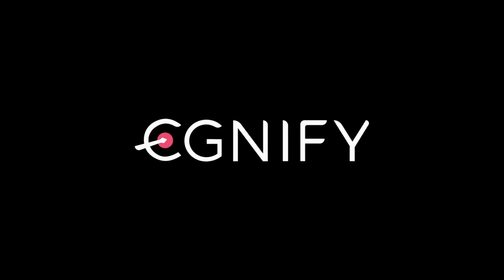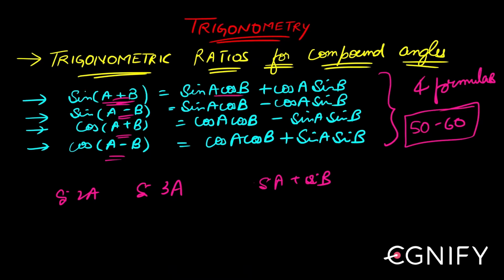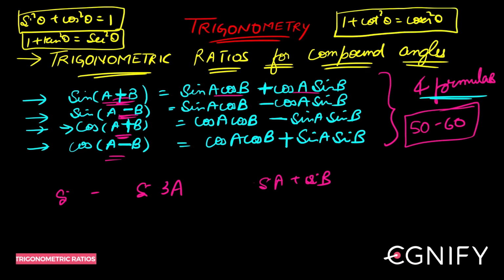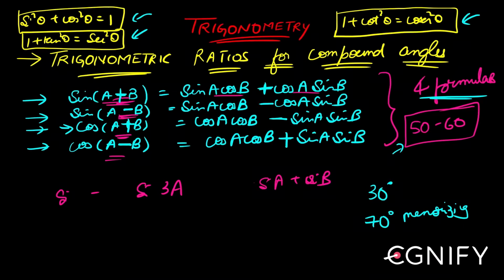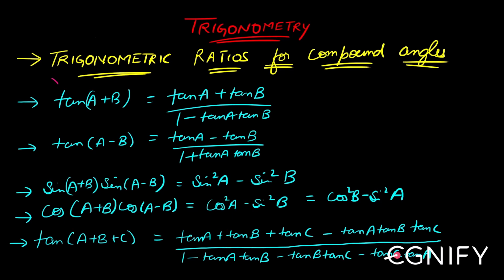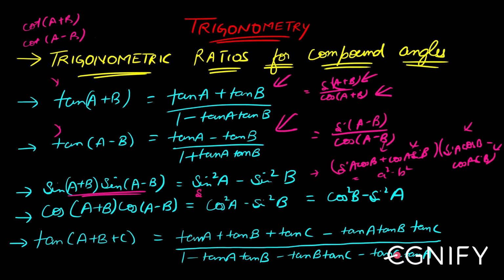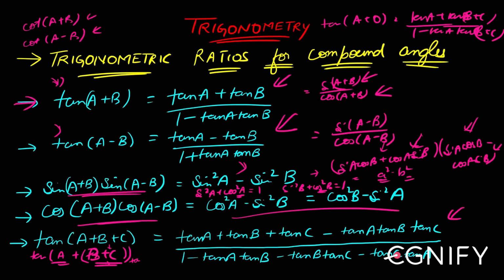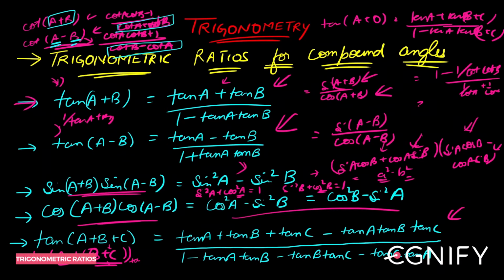5.Trigonometric Ratios for Compound Angles | Trigonometry | JEE Maths | Egnify